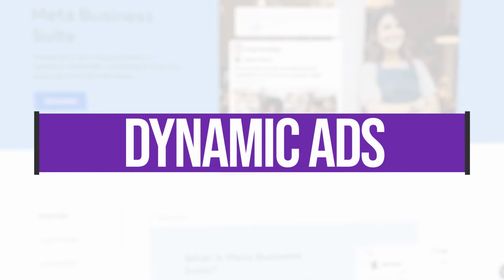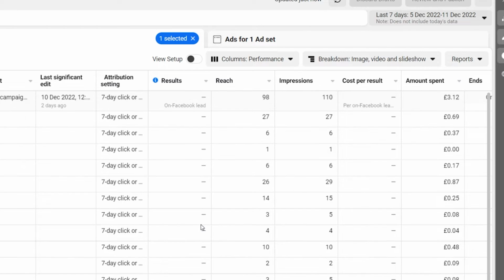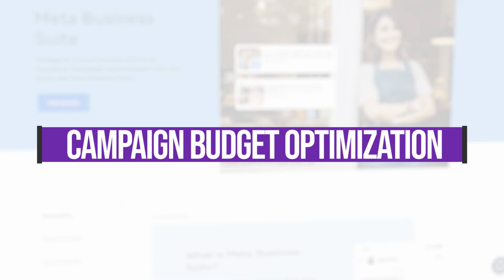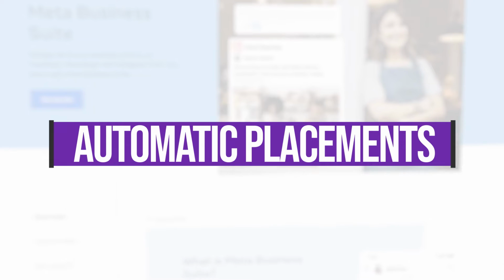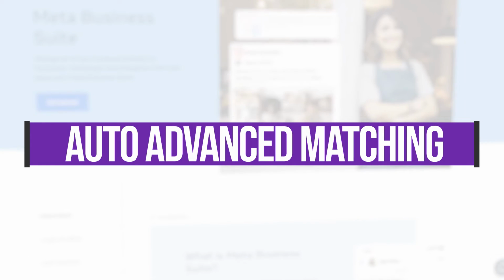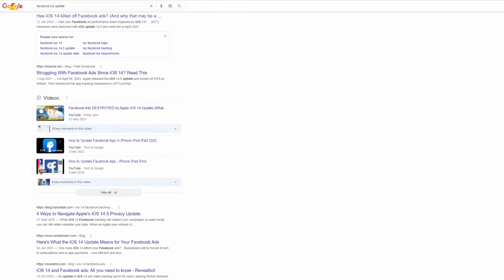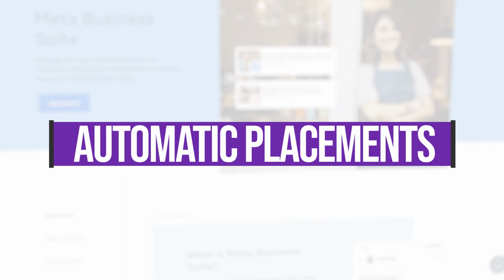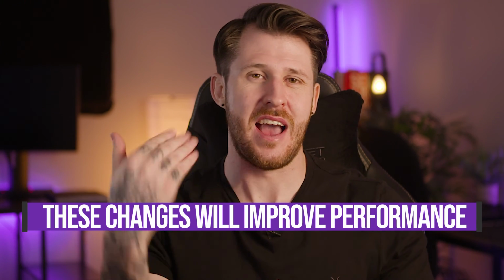Facebook Ads Best Practices 👉🏻 [The Power 5]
These are Facebook Ads Best Practices for 2023. A comprehensive list to run successful Facebook ad campaigns to generate more leads for your business!

00:00 - Facebook Ads Best Practices
00:57 - Dynamic Ads
02:03 - Simplify Account
03:40 - Campaign Budget Optimization
04:24 - Automatic Placements
05:00 - Auto Advanced Matching
07:40 - Summary